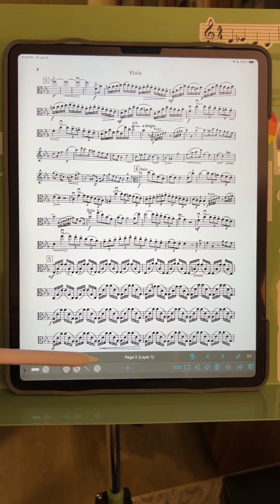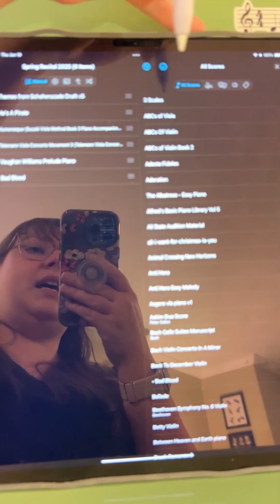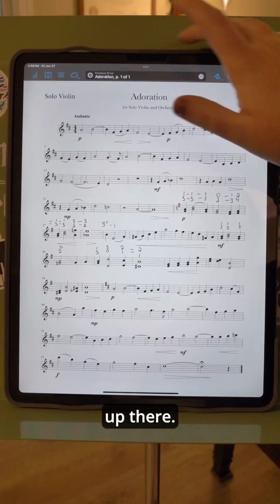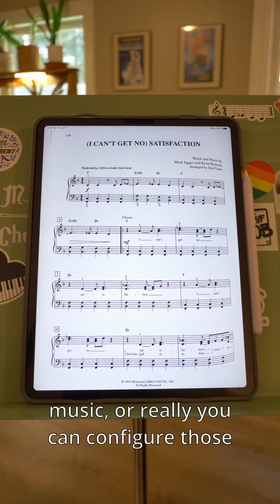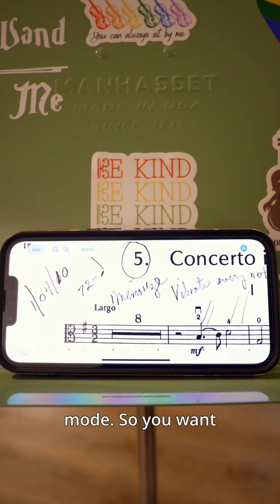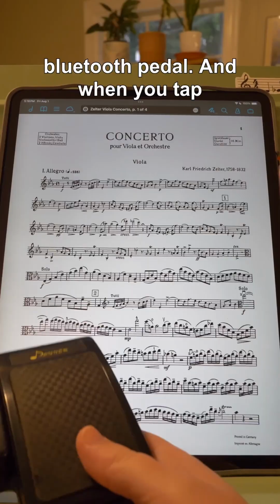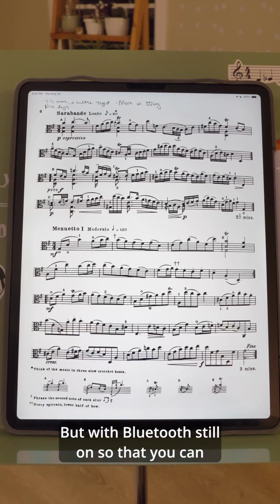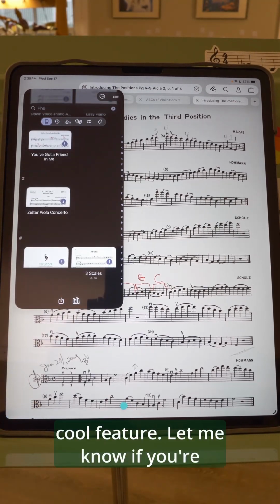Forscore Friday Tutorials Compilation: Summer 2025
Every Friday, I post a quick Forscore tutorial here on Youtube, Instagram, and TikTok! Here's every Forscore Friday I posted this summer in one place.

❋ MY EQUIPMENT ❋
Camera: Panasonic GH5
Microphone: Rode VideoMicro
iPad: iPad Pro 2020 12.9 inch
Sheet Music App: Forscore
Pedal: Donner Wireless Page Turner Pedal

❋ CHAPTERS ❋
0:00 Introduction
0:42 How to add annotation tools
1:20 How to crop music
3:02 How to create a setlist
5:08 How to organize scores
7:42 How to turn multiple pages
8:58 Can I use my pedal for buttons?
11:29 Can I set up scrolling music?
12:47 How to use reflow on iPad
13:50 What are half-page turns?
15:19 How to add staff paper
16:12 How to get rid of notifications
17:45 How to use tabs
19:16 How to use grid view
20:38 Thanks for watching!